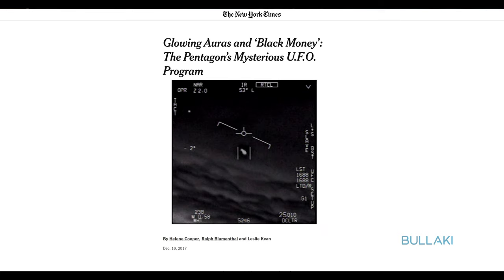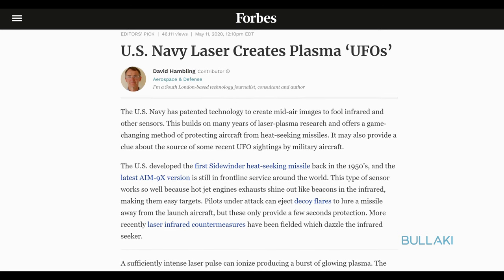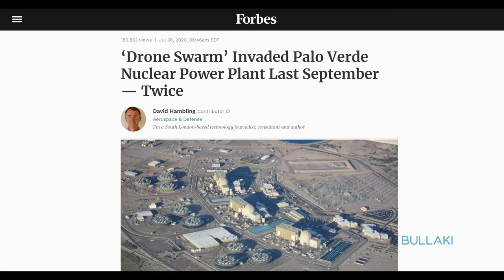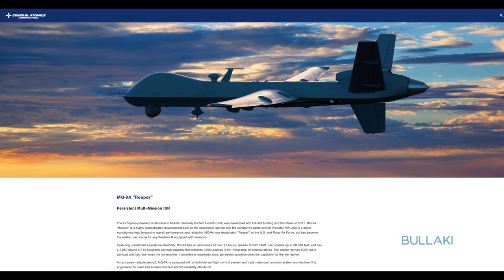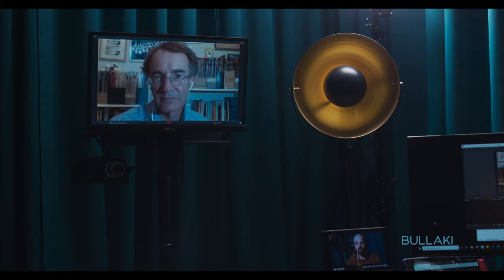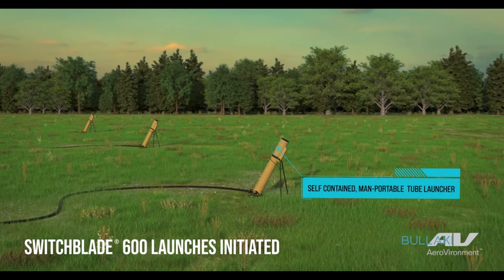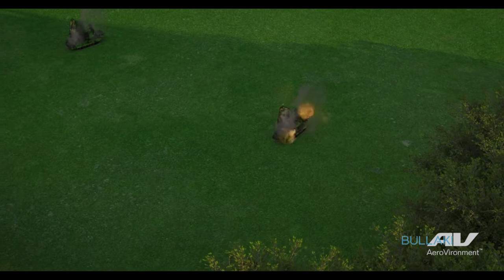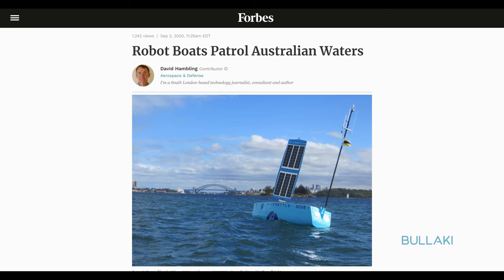Future Warfare and Swarm Drones | Bullaki Science Podcast with David Hambling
Future Warfare and Swarm Drones are hot topics of military strategy. Swarm drones will play a key role in the Future of Warfare according to David Hambling. In this Bullaki Science Podcast we discuss how future warfare is heading towards a battle between software engineers rather than soldiers and pilots. World superpowers are pursuing an arms race to develop super swarm drones, which some have identified as weapons of mass destruction (WMD). In this podcast technical consultant, journalist, and author David Hambling talks about the state of the art of military drones and distributed approaches in warfare.

David’s book “SWARM TROOPERS, How small drones will conquer the world” is available

00:21 USA Navy laser creates plasma UFOs
03:35 Sonic Weapons: The Voice of God
04:43 Drones flying over the Palo Verde Nuclear Power Plant
07:33 Swarm Troopers, How Small Drones will Conquer the World
09:12 General Atomics MQ-9 Reaper
10:35 Augustine's Law
11:41 Mosaic Warfare and Distributed Approaches
19:20 Small Drones for the Army
21:48 Improving flight time of quadcopters
25:15 Perch and Stare
27:26 Kamikaze drones (SwitchBlade 600)
28:15 China and DJI
34:22 Remotely controlled insects
37:19 Protection against drone threats
41:52 Directed energy weapons
42:52 Swarm Drones
50:34 Stopping super swarm drones
52:41 AlphaDogfight Trials
David Hambling (DH). At the moment the drones are beginning to have quite significant impact on warfare. At the moment, the chief users are the US Air Force and the CIA who've been using them for what are called counterinsurgency operations. [...] That's well short of an actual hot war. But we've also seen very recently in Nagorno Karabakh, where there've been drones making a significant impact on the battlefield on a full scale war. And that's kind of likely to happen more in the future. Now, the big drones, like the Reapers that the US Air Force us go for $20-30 million apiece, whereas small drones, like the consumer drones made by DJI, the sort that you can buy over the internet, those are only a few hundred dollars. [...]

DH. [with mosaic warfare and distributed approaches] The idea is that you can have your warfighting capability. […]. So that's the ability to see what's happening, cameras and radar and other sensors, and your communications and then your weapon systems. Rather than having it all in one big box, like, say, a single aircraft flying overhead, you can have lots of different devices at different levels. [...] Like a mosaic, you can build it up to match whatever the particular mission requirement is.

DH. If you're a soldier, one of the things you always want to know is what's happening on the other side of the hill, because the last thing you want to do is actually stick your head up and go over and get shot out, while trying to look. Whereas drones give you the perfect way of seeing everything that's going on around you. [...]

DH. A swarm is simply a large number of relatively simple units that are able to carry out complicated coordinated actions just by following a few rules. Swarming technology is a lot of it draws from nature. So this is from the way that flocks of birds fly or that shoals of fish swim, so they can all move together without crashing into each other. And the whole thing can change directions smoothly and seamlessly. So it's that sort of approach. [...]

THANKS:
- AeroVironment;
- USA Navy Research us military news drone swarm